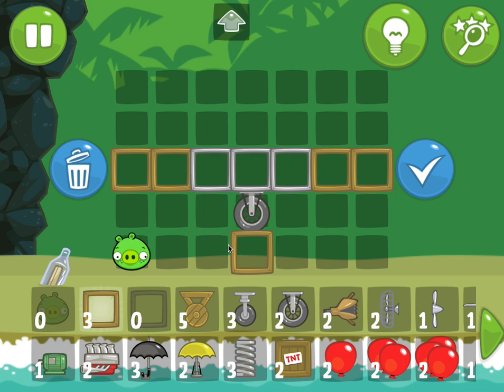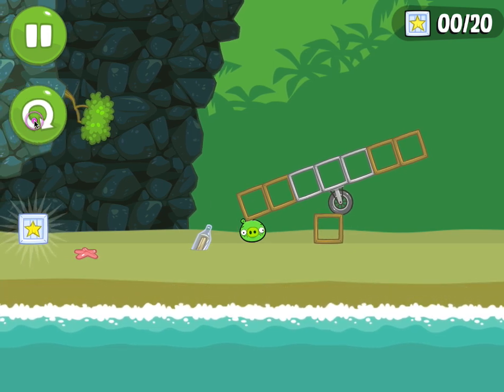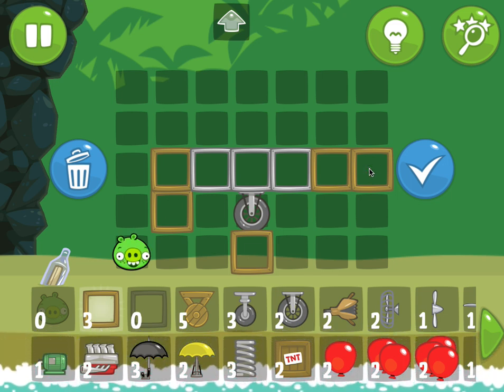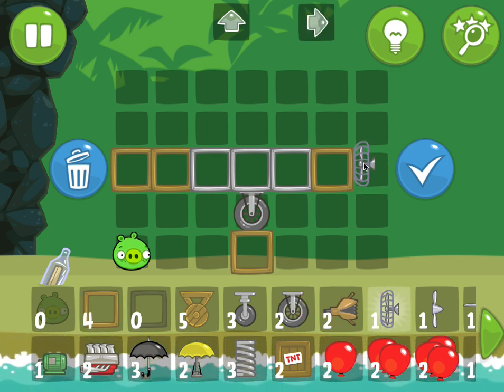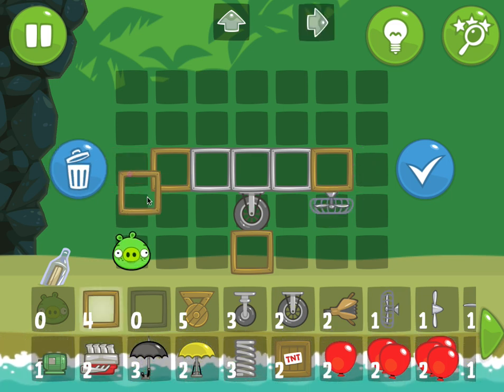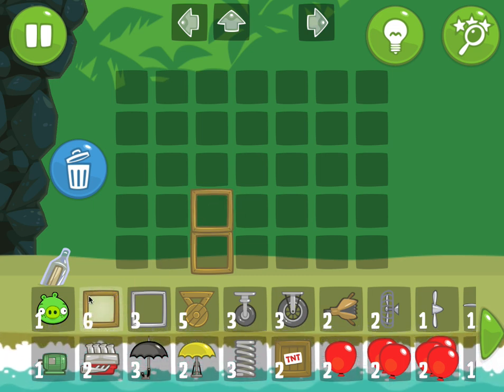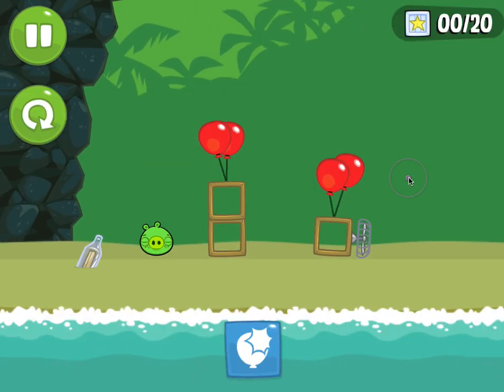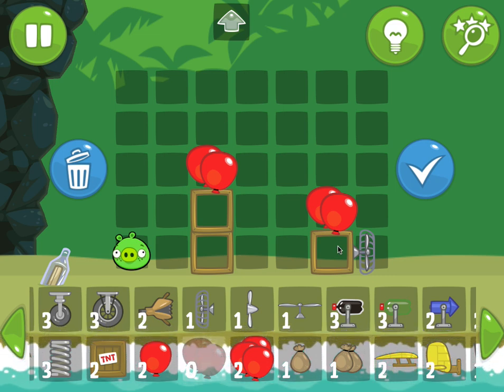Experiments in Bad Piggies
How do you find the mass of different objects in Bad Piggies?  Here are two ways. If you want more details, check this out